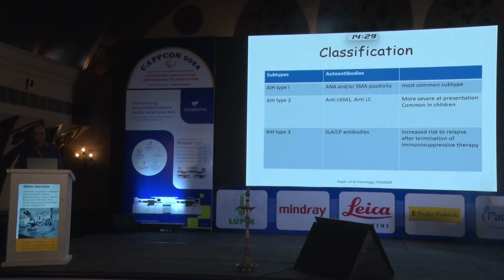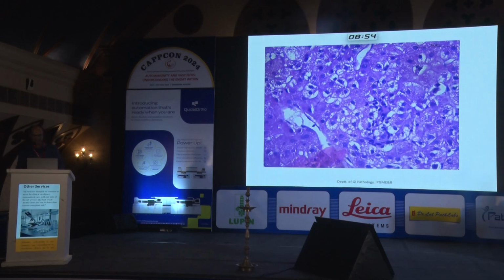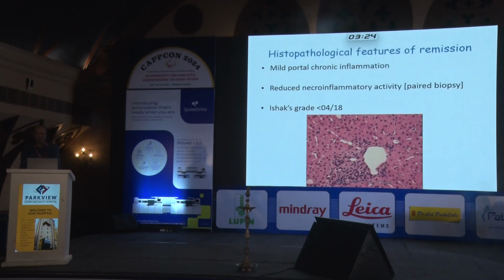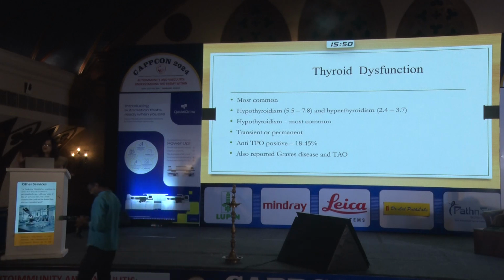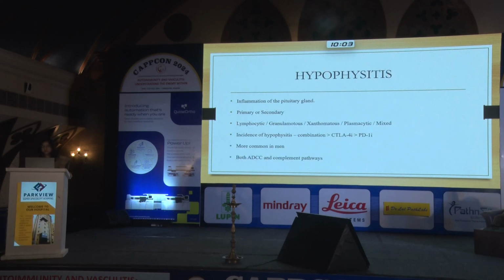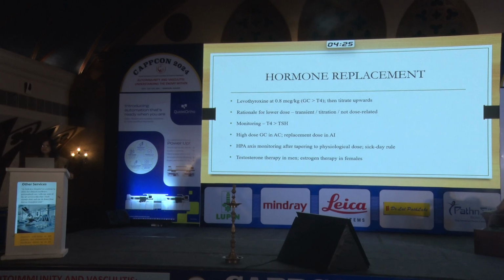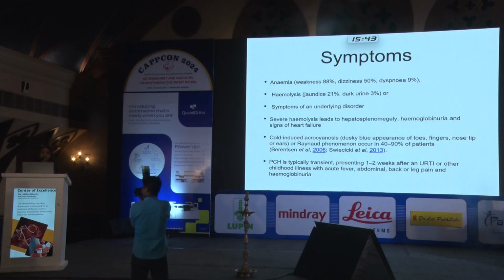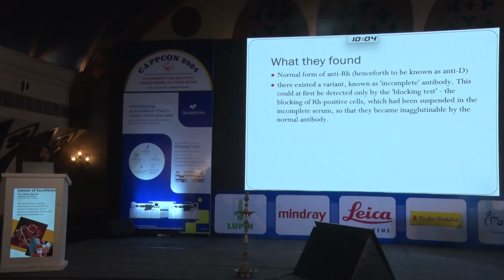DR RANAJOY SILIMA SHILPA BHARTIA